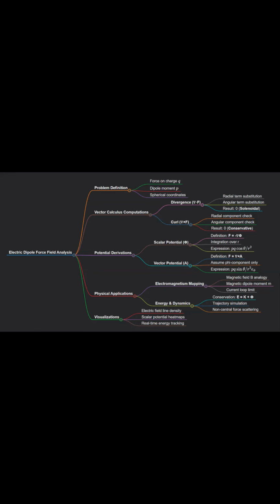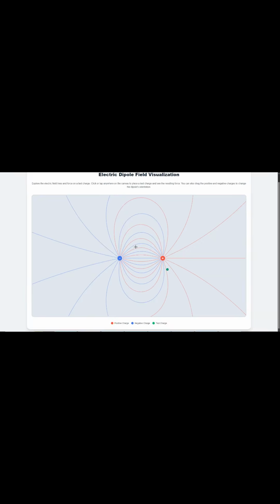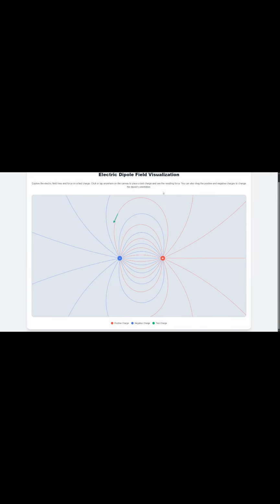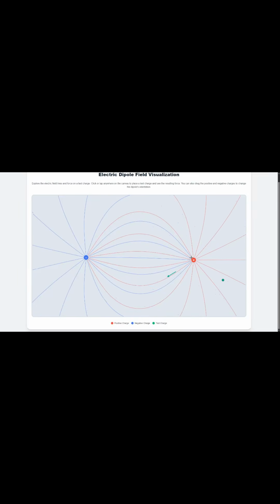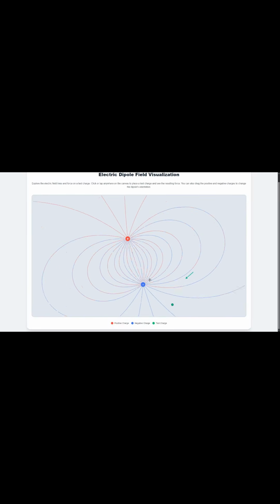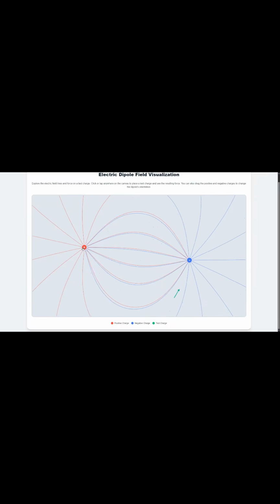The Dual Potentials of the Electric Dipole Field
Brief: The Invisible Architecture of Power: Unveiling the Dual Nature of the Electric Dipole At the heart of many natural phenomena lies the electric dipole, a simple yet profound arrangement where a positive and a negative charge are locked in a permanent dance. This configuration creates a force field that reaches out into the surrounding space, influencing every other charge that enters its domain. When we look closely at the mathematical "personality" of this field, we discover a rare and beautiful symmetry: it is both perfectly balanced and directionally consistent.